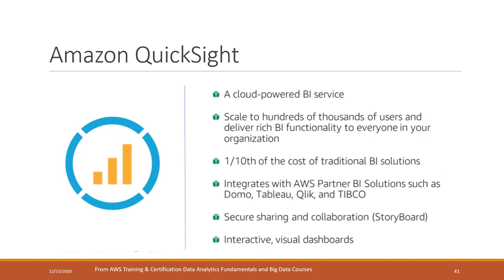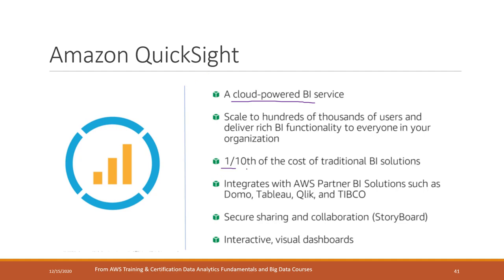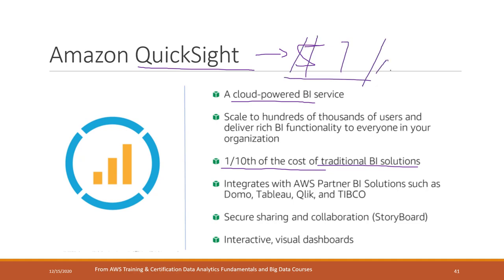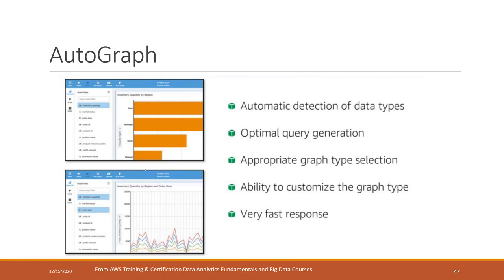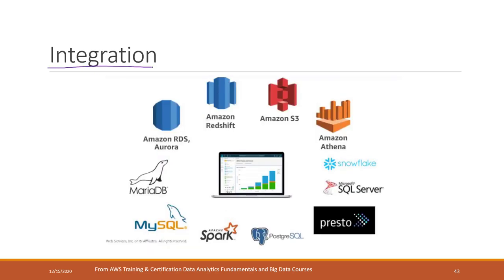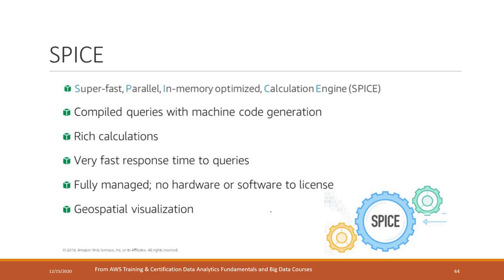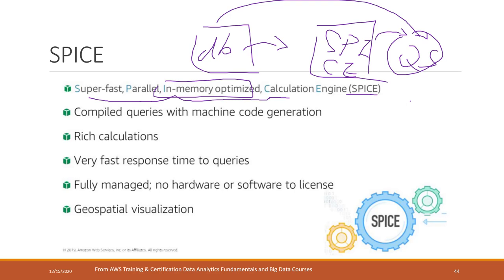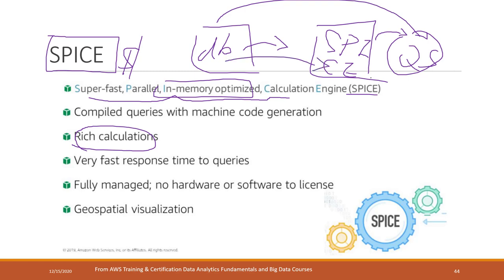Lec 3.4 Intro to QuickSight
Table of Contents:

00:00 - Introduction to Amazon QuickSight
00:24 - Amazon QuickSight
02:01 - AutoGraph
02:46 - Integration
03:16 - SPICE
04:45 - Analyses, Dashboards and Storyboards